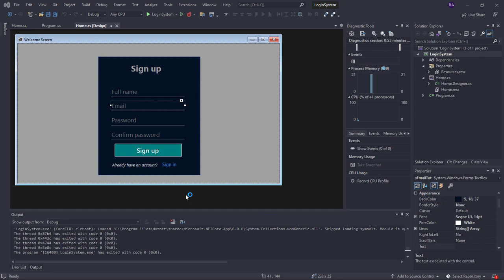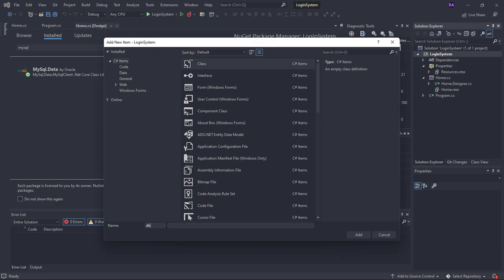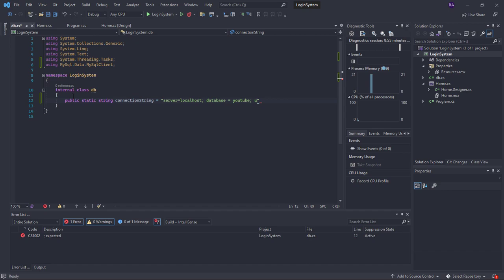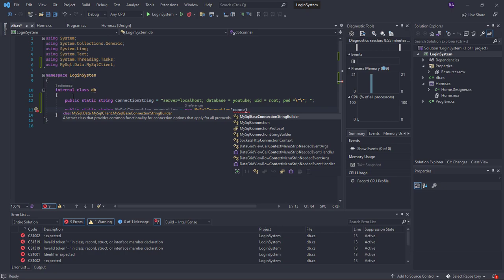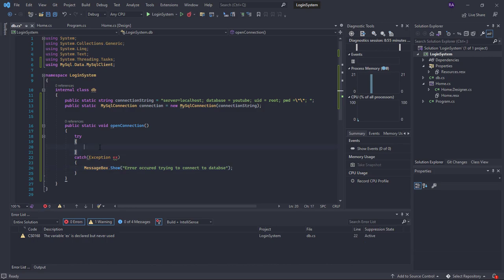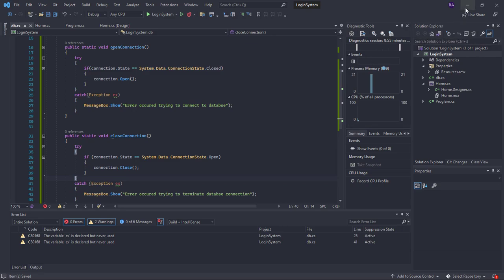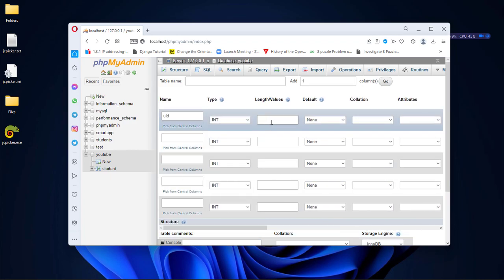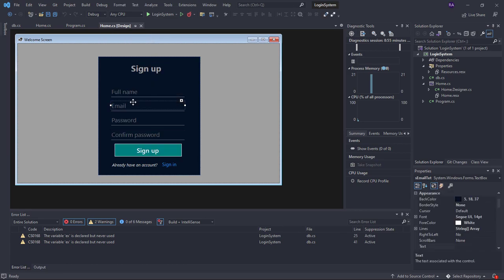Login and Sign up System in C# - Part 3 - Database Connection